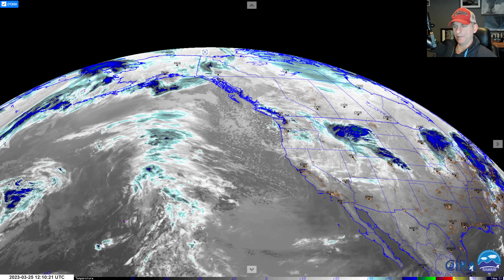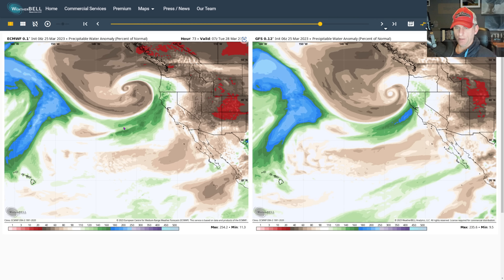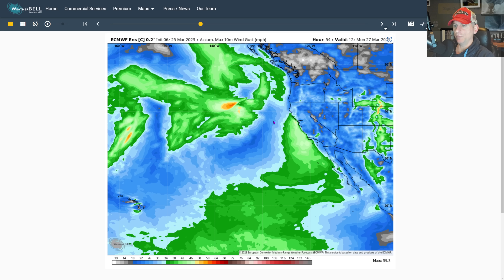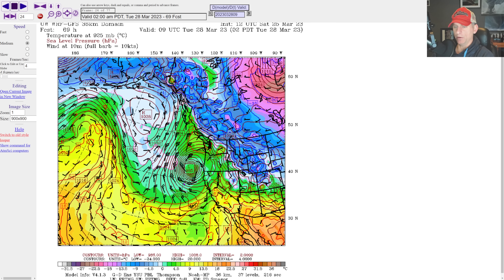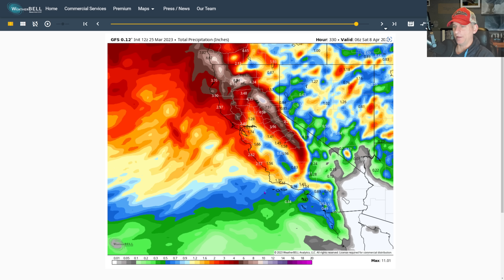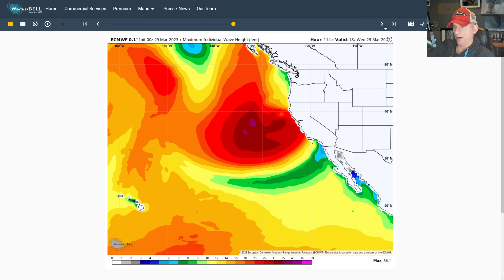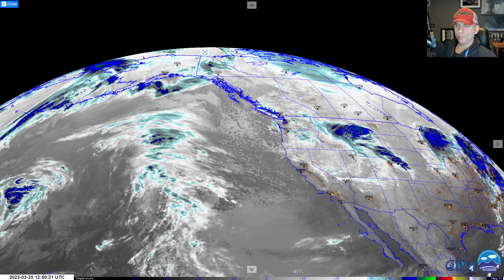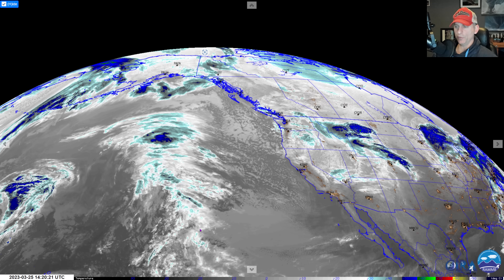California Storm Merger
Weather Station recommendation!